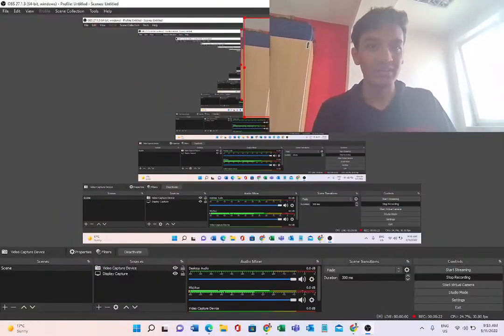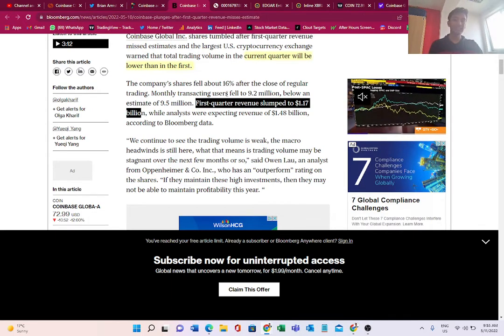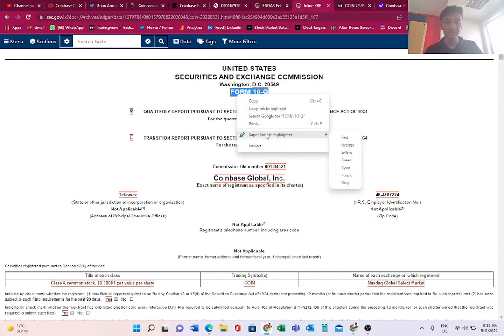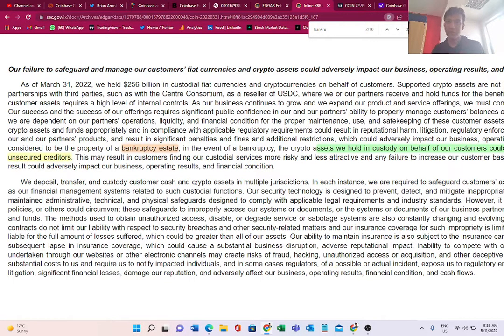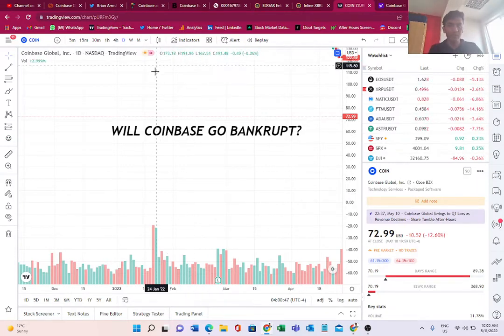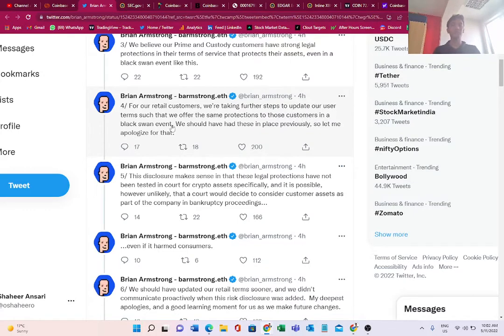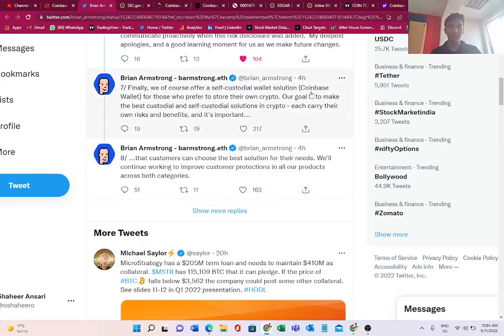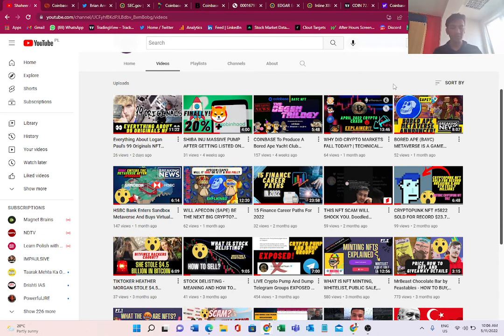Will COINBASE Crypto Exchange Go Bankrupt?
The biggest Cryptocurrency exchange in America Coinbase issued a new risk disclosure of bankruptcy in their latest 10Q quarterly report.

Is Coinbase really going to file for bankruptcy anytime soon? We answer all these questions in this video.